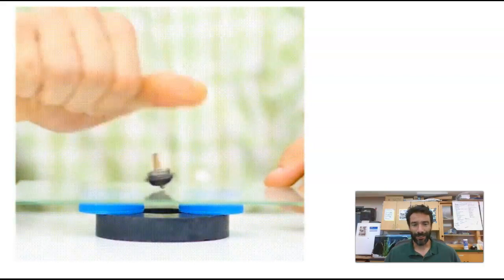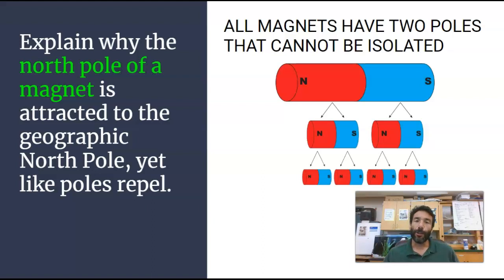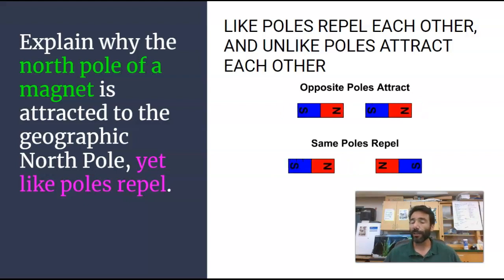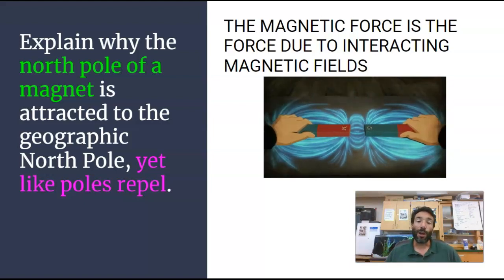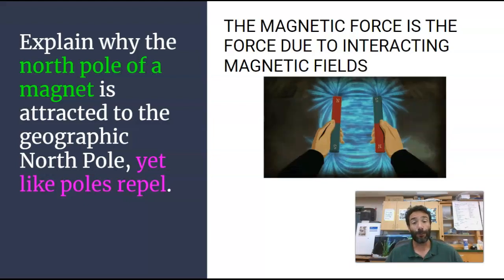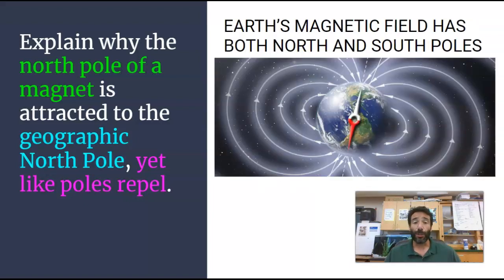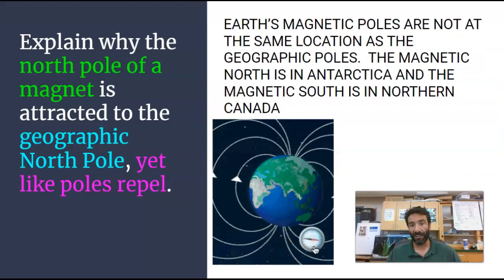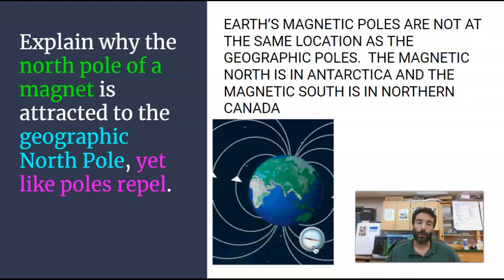AS S2E1 Magnets and Magnetic Fields